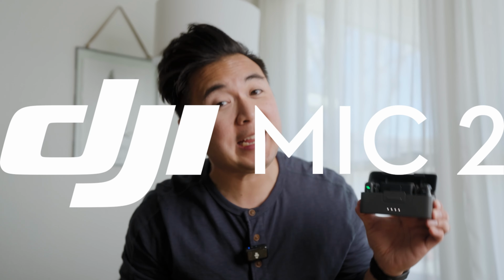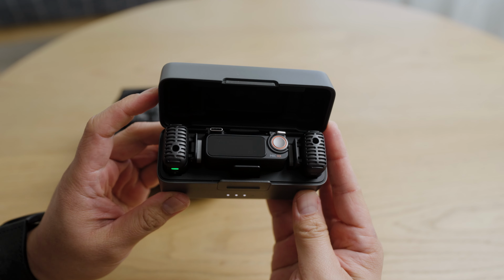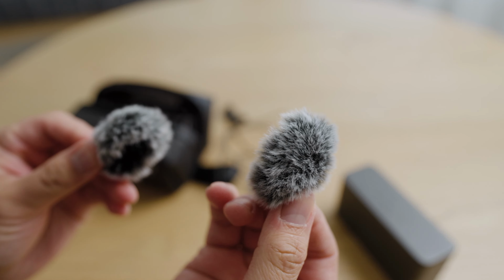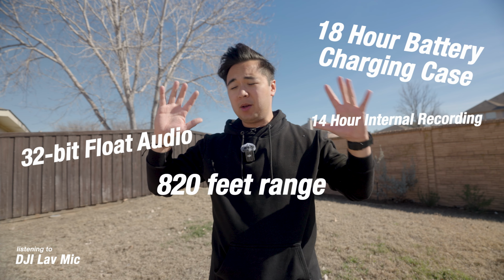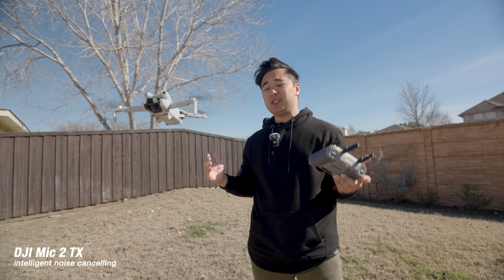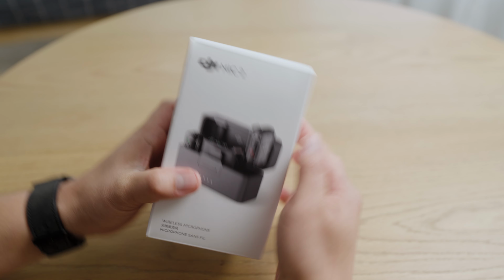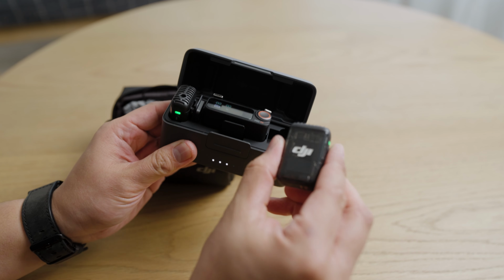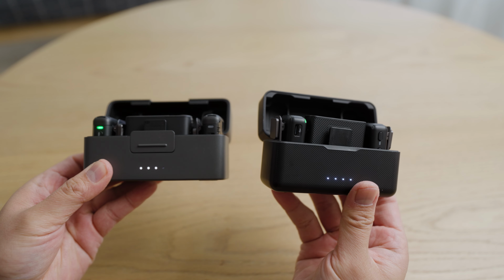DJI Mic 2 Review: ALMOST PERFECT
DJI Mic 2

MY MAIN CAMERA GEAR:
‣ Main Camera
‣ BTS Camera
‣ Wide Lens
‣ Everything Lens
‣ Diffusion Filter
‣ Variable ND Filter
‣ SD Card
‣ Vlog Mic
‣ Wireless Mic
‣ Action Camera
‣ Monitor / Recorder
‣ Phone Mount
‣ HDMI / USB-C Adapter
‣ HDMI Cable
‣ Travel Tripod
‣ Quick Release

MY EVERYDAY CARRY:
‣ USB-C Charger
‣ Wireless Earbuds
‣ Tech EDC Organizer

MY YOUTUBE STUDIO GEAR:
‣ Standing Desk
‣ Desk Mat
‣ Laptop Stand
‣ Thunderbolt 4 Hub
‣ 12TB NAS Drive
‣ Studio Mic
‣ Studio Mic Stand
‣ Studio Light

ABOUT SIDNEY DIONGZON
Sidney Diongzon is a filmmaker & photographer who creates camera gear & tech reviews, filmmaking tutorials for solo content creators, and behind-the-scene vlogs. He is also the host of the web series from Sony Electronics “The Lowdown”

TIMESTAMPS
0:00 Intro
0:34 Unboxing the DJI Mic 2
3:11 Tech Specs
3:51 Intelligent Noise Cancelling (Best Feature)
5:10 Pros
6:31 Range Test
7:19 Cons
8:30 Final Thoughts
10:31 Blutooth Audio NOT Good?
11:15 Final Thoughts